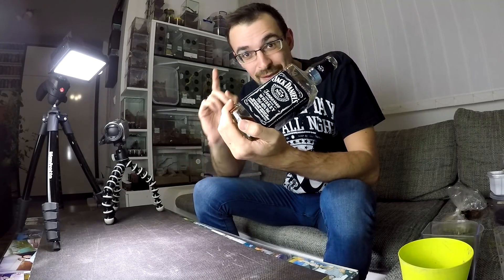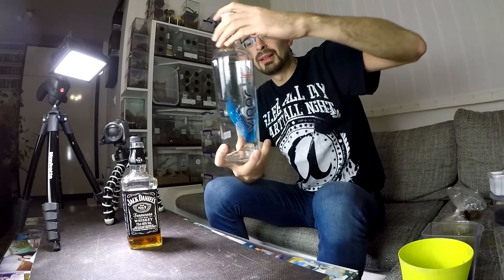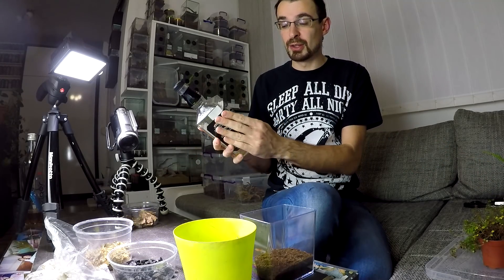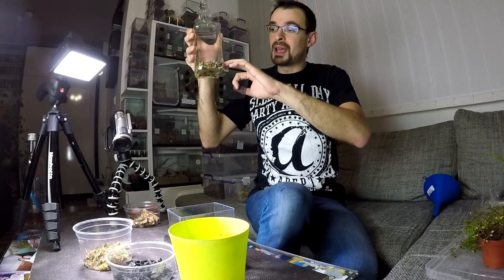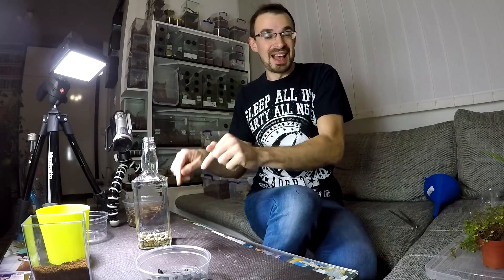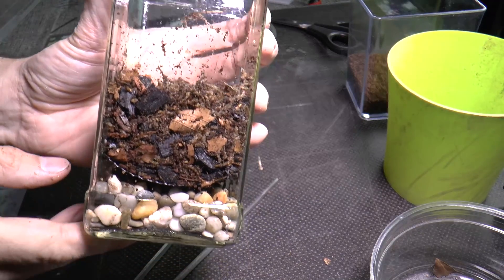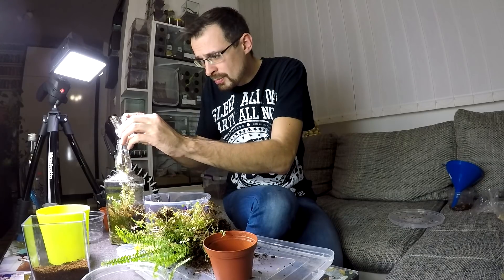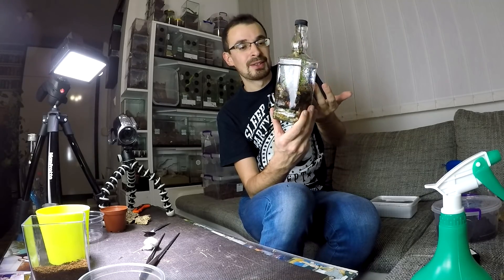BOTTLE OF ETERNAL TERRARIUM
00210